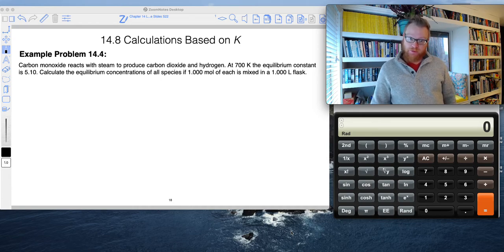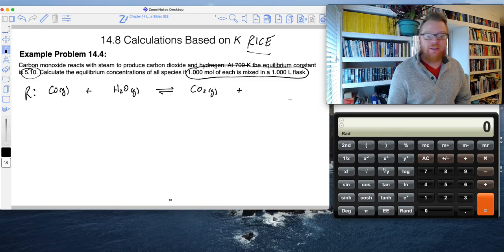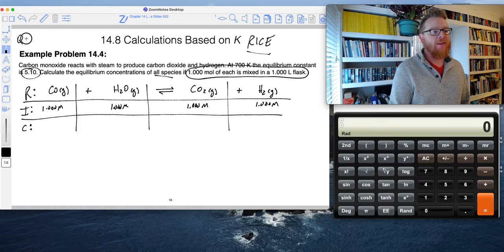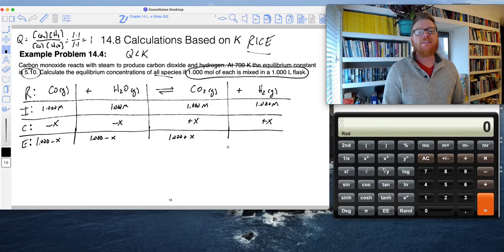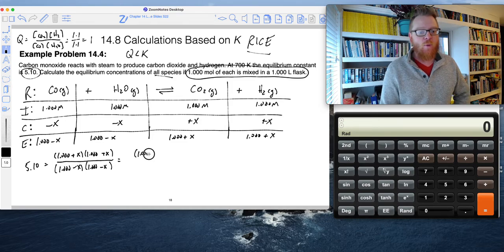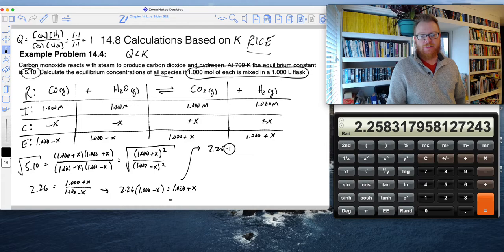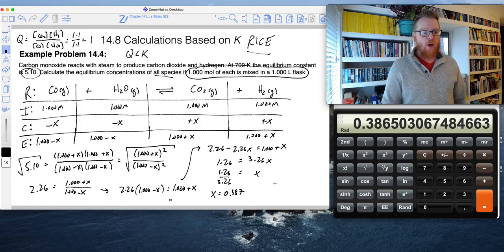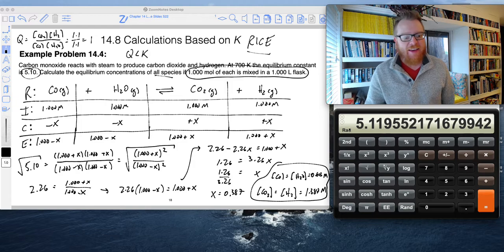CHEM 110 S22 Lecture 14.9a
Know how to setup a RICE table and calculate equilibrium concentrations given a set of initial concentration